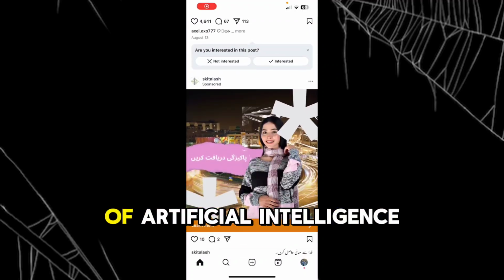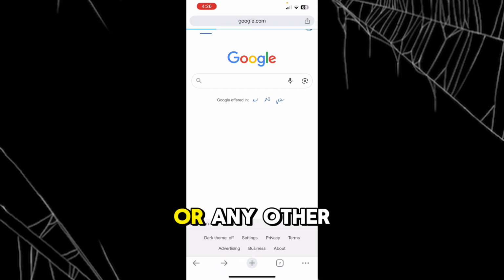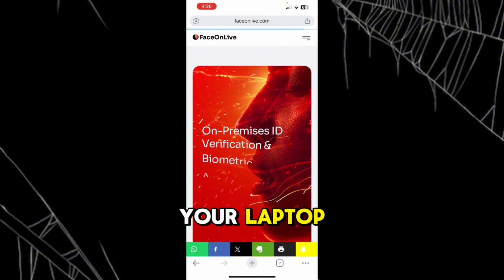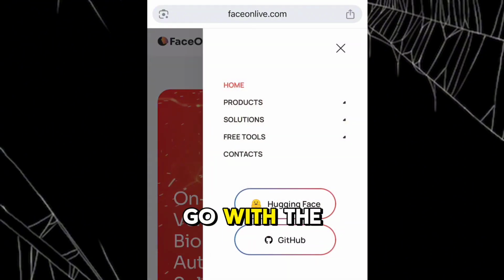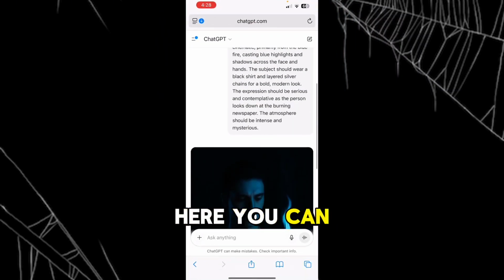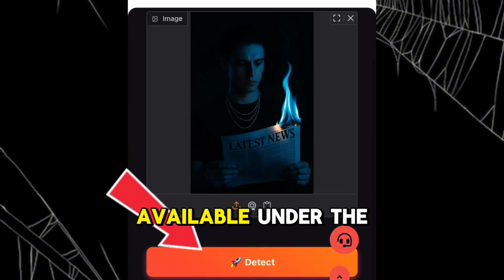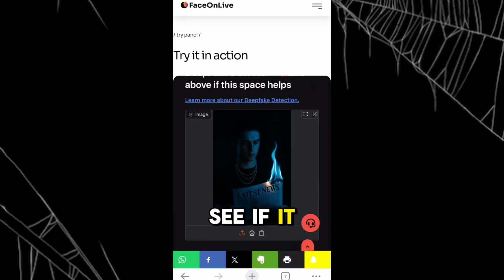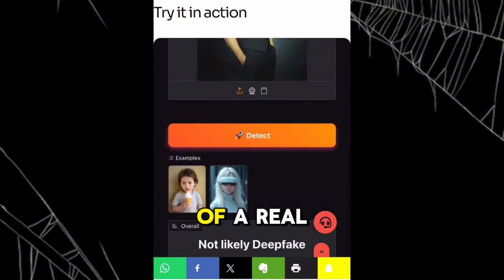(EASY) How to QUICKLY Check if an Image or Video is AI Generated - 2026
With AI tools like MidJourney, DALL·E, and Runway becoming so advanced, it’s getting harder to know what’s real and what’s AI-generated. 🤯 In this video, I’ll show you how to check if an image or video is AI generated and share the best tricks to spot fake AI content in 2025.

You’ll learn:
✅ How to spot AI images (easy signs most people miss)
✅ How to spot AI videos and deepfakes
✅ How to detect AI generated photos step by step
✅ How to detect AI generated videos with free tools
✅ Differences between real vs AI generated content
✅ The best AI detection tools to check authenticity
✅ Bonus: How to avoid falling for fake AI content online

If you’ve searched for:
how to spot ai image
how to spot ai video
how to detect ai generated photo
how to detect ai generated video
ai image detection
ai video detection
how to know if an image is AI generated
deepfake detection guide
👉 This video will give you the clear answers you need.

⚠️ Note: No AI detection tool is 100% perfect, but combining visual analysis + detection tools gives the best results.